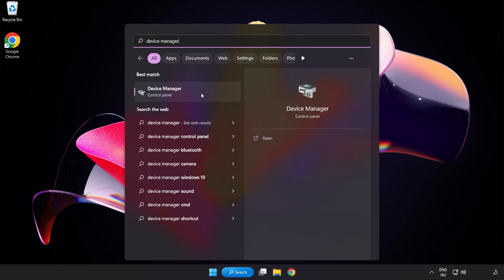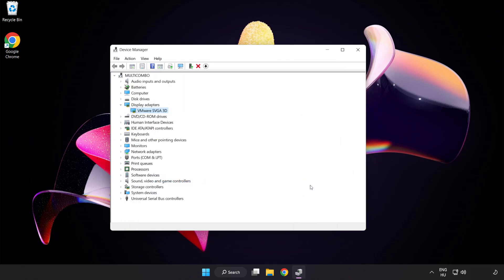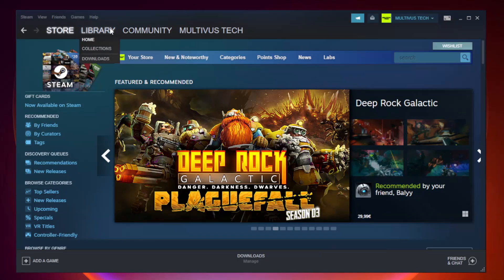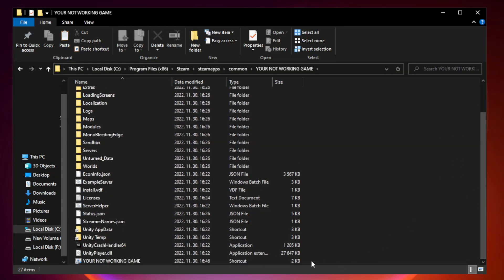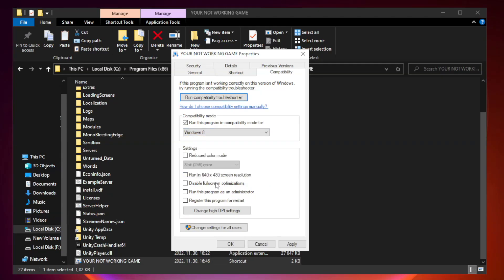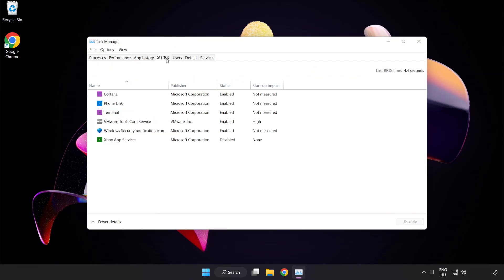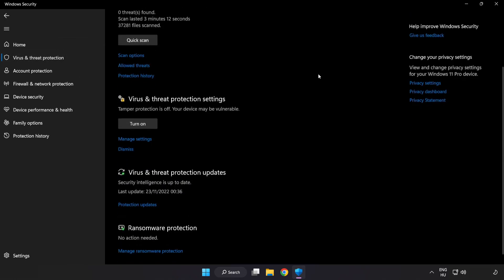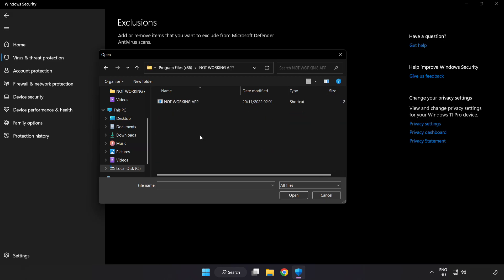How to FIX Euro Truck Simulator 2 Crashing on Startup!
I'm going to show How to FIX Euro Truck Simulator 2 Crashing on Startup!